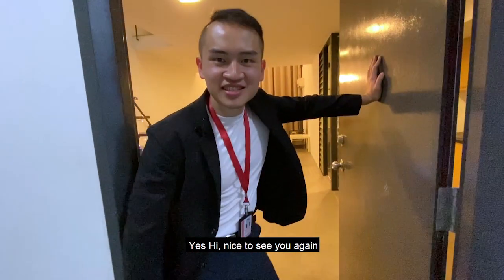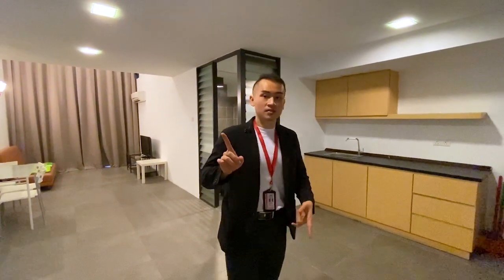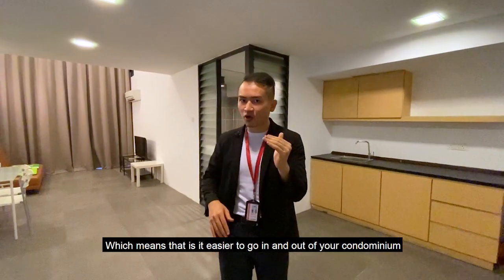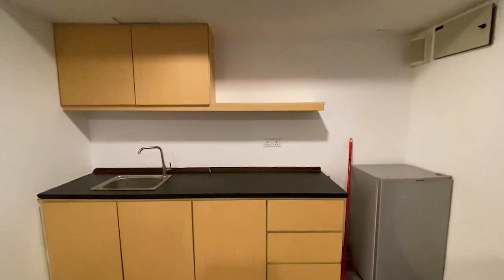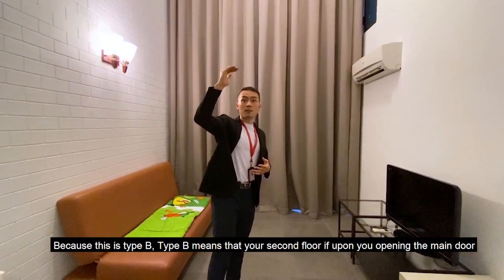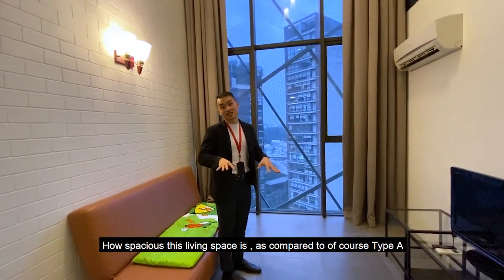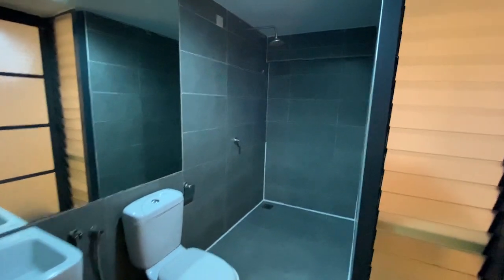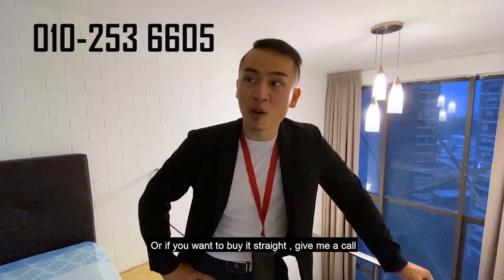Empire Damansara SOHO Investment Property Damansara Perdana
I have more units than this, anywhere from Partially to Fully Furnished, affordable to luxurious.

THIS IS THE UNIT I WOULD HIGHLY RECOMMEND !!!

CALL ME QUICK TO PURCHASE !

- 750 sf
- 1 bedroom / 2 Bathroom
- Fully-Furnished
- Currently vacant and needs you to occupy it.
- CALL ME QUICK !!!
- HAPPY TO HELP !!!
- BEST SERVICE IN TOWN !!!

An absolute beauty, both externally and internally. Truly one of a kind, please have a look.

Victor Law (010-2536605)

*Call me and I will provide you with the best service possible !!!*

After calling me, you won’t have to call anyone else because there’s no need to !!!

Talk to you soon and have a great day ahead !!!